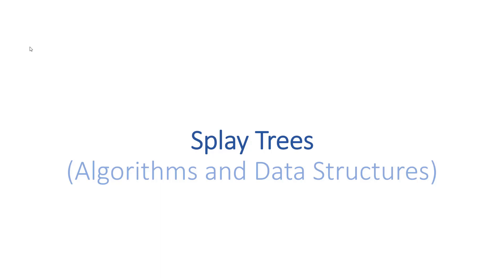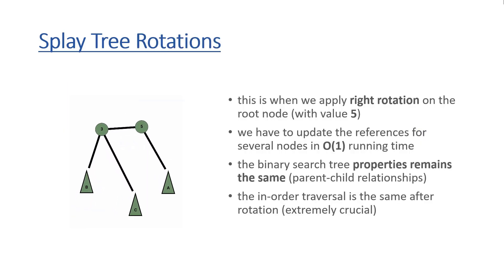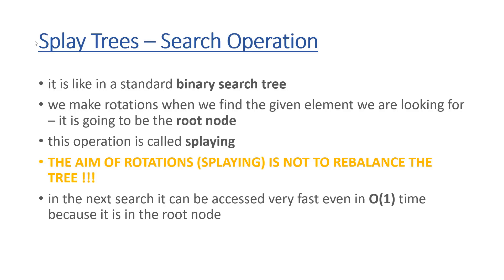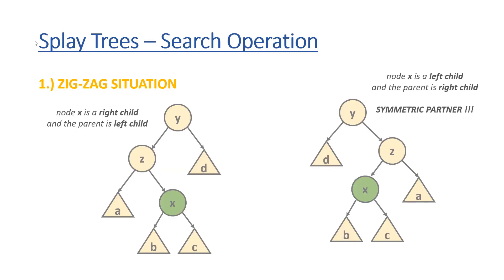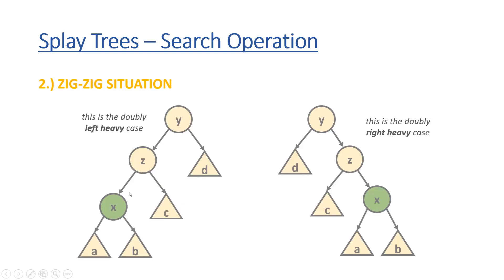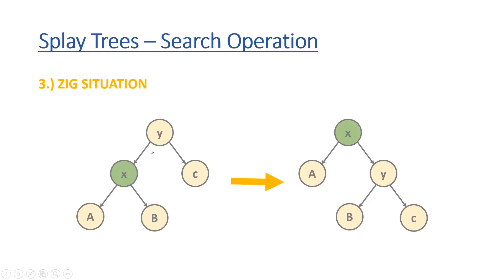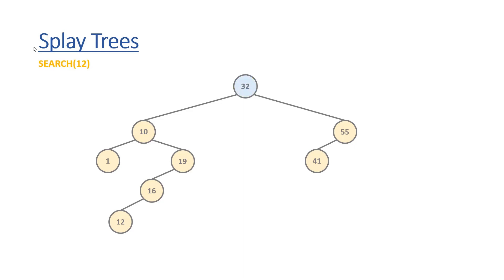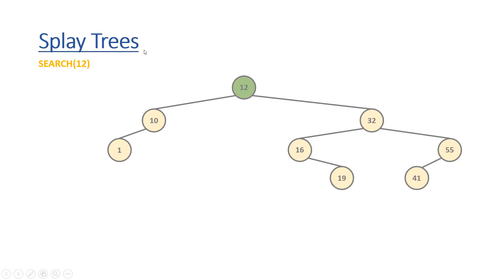Splay Tree Data Structure | Theory and Visualization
This video is about Splay Tree data structure. You can learn about how to do rotation on the nodes of the tree. This is how we can rearrange the structure of the tree such that the recently manipulated nodes become the root node.

If you are interested in algorithms and data structures then this is the online course you are after. During the courses you can learn about the following topics (in Java as well as in Python):

✘ search algorithms: linear search and binary search algorithms
✘ sorting algorithms: bubble sort, insertion sort, selection sort, merge sort and quicksort
✘ substring search algorithms: Boyer-Moore approach and KMP algorithm
✘ recursion
✘ dynamic programming
✘ data structures: array, linked lists, binary search trees, AVL- and red-black trees, hashmaps and tries
✘ graph algorithms: DFS, BFS, shortest path algorithms and spanning trees